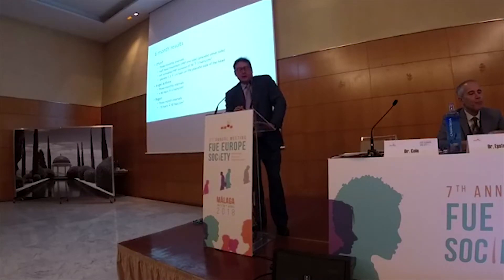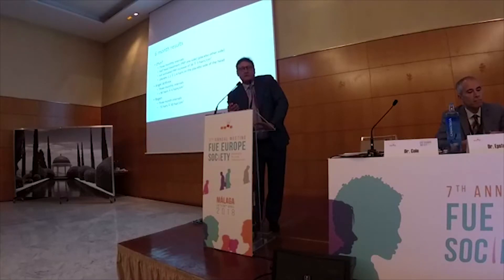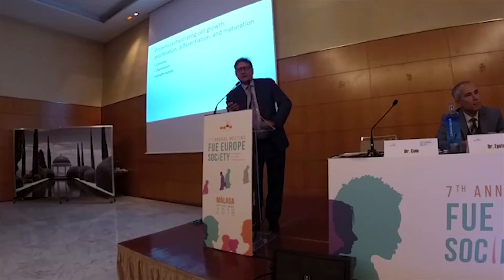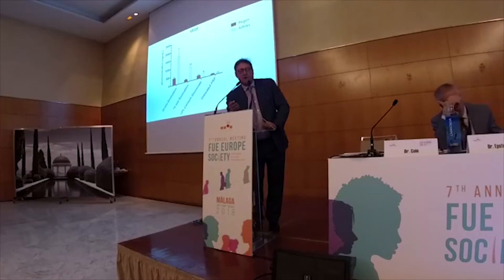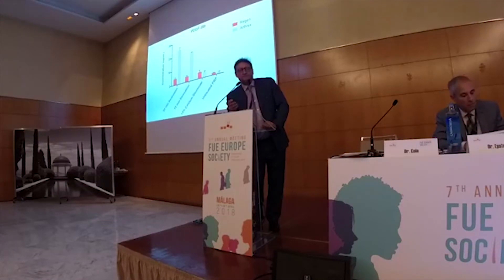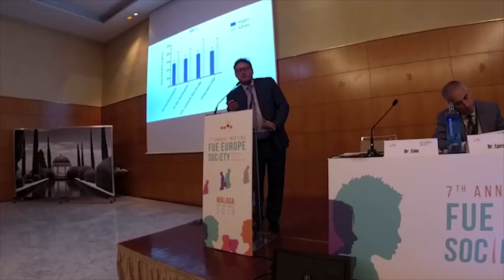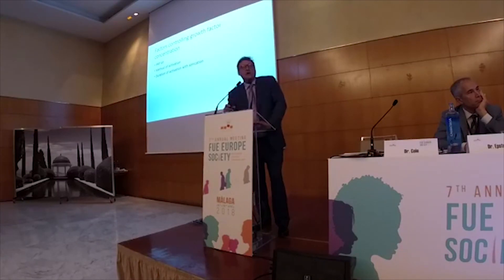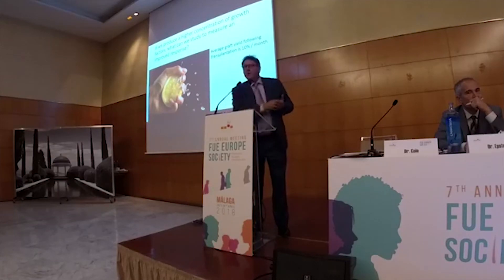Live from FUE Europe - To Activate or Not to Activate PRP for MPB and How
Live with Dr. Cole from the annual FUE Europe conference in Malaga, Spain (Day 2) - To activate or not to activate PRP for MPB  and how?